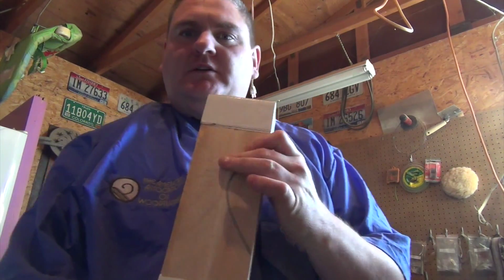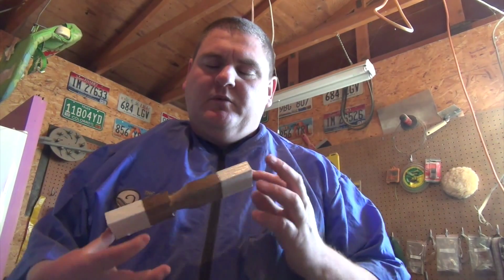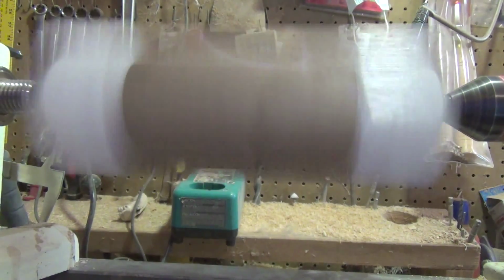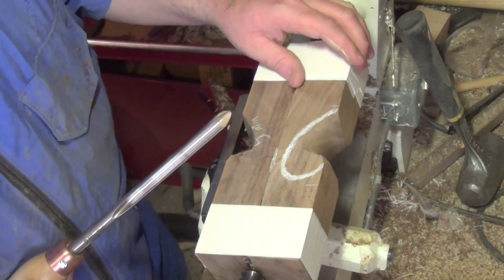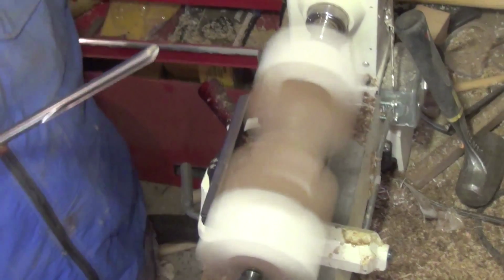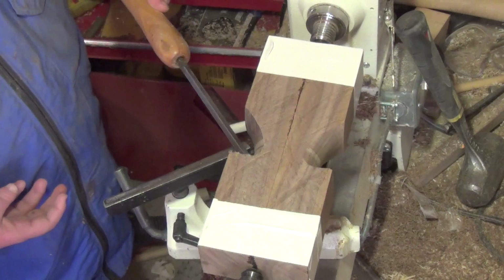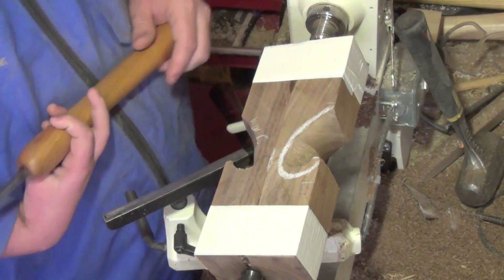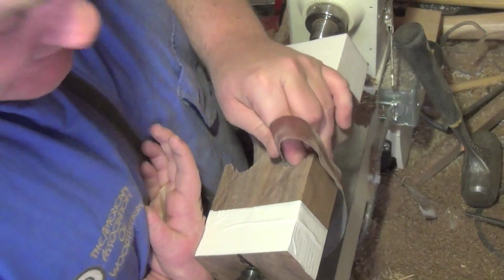Inside out Turning Part 1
I was asked by my Wood turners club to do an inside-out turning Demo. I thought it would be nice to share it on youtube as well.